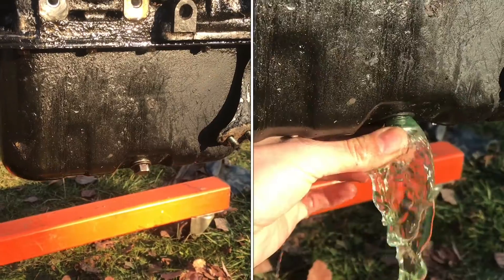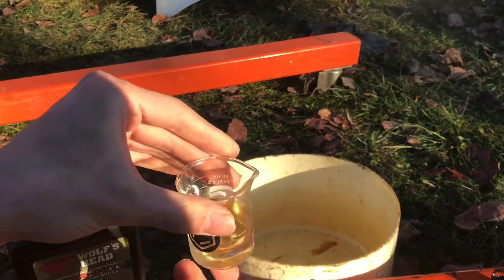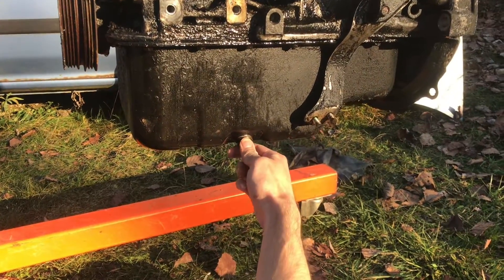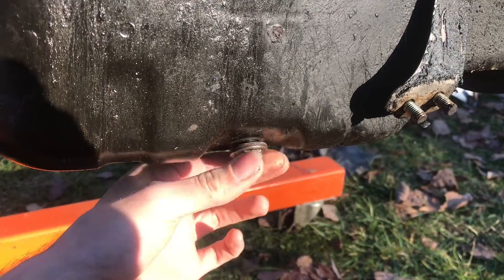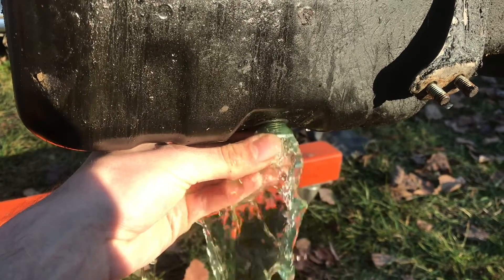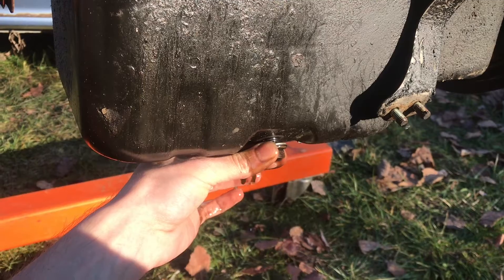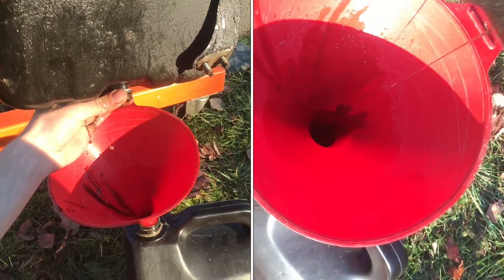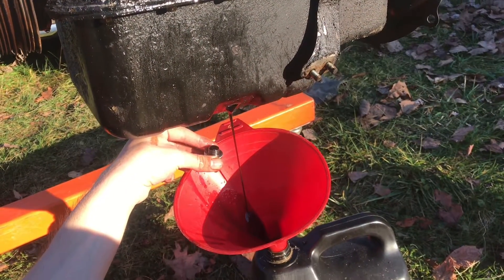getting water 💦 OUT of the oil pan (easy way)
Water in the oil is not always an antifreeze leak from a head gasket, sometimes it can get in through the exhaust especially on tractors. Because oil is lighter than water it’s easy to find the water at the bottom of the oil pan and pour out the water until you see oil. Typically water in the oil is a bad sign that the head gasket is broken